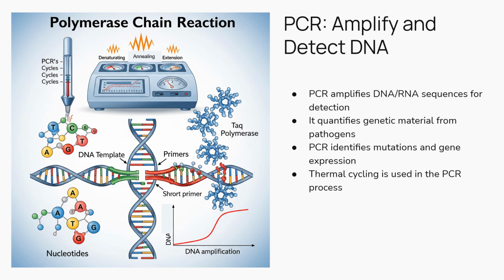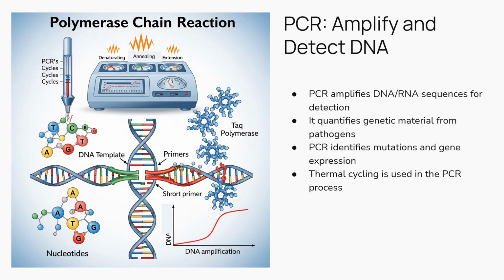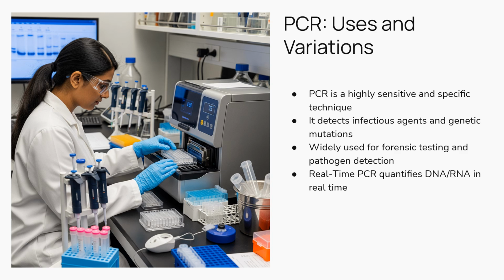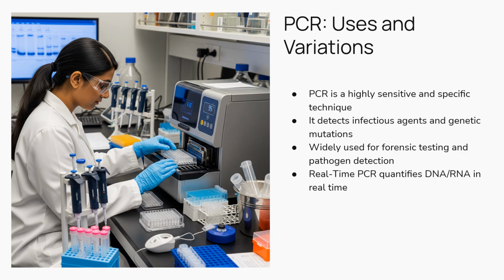3 min or less-PCR Explained